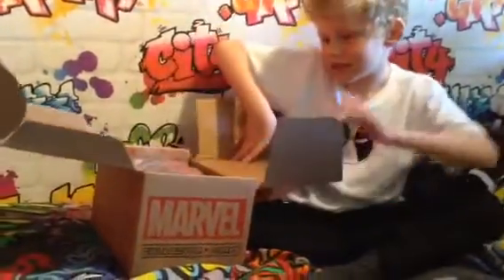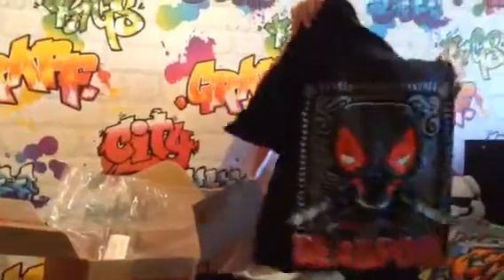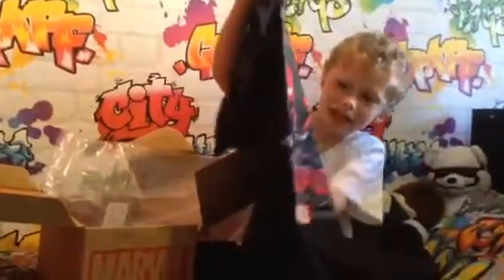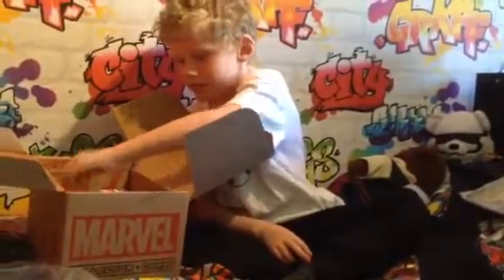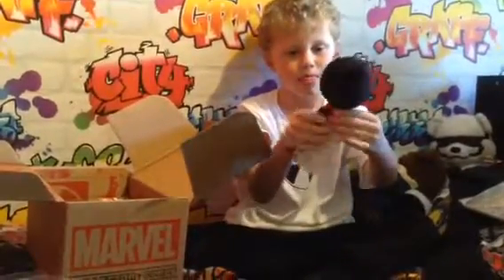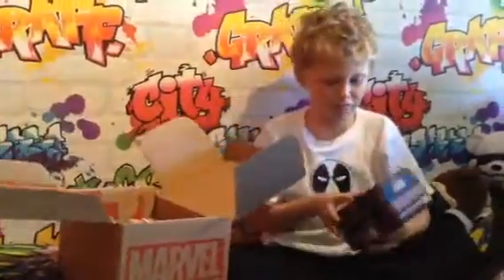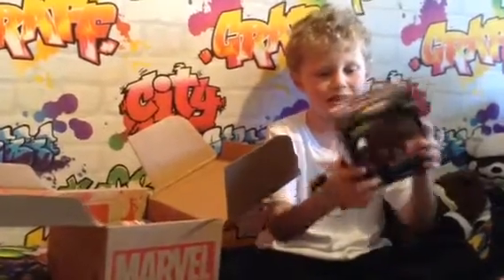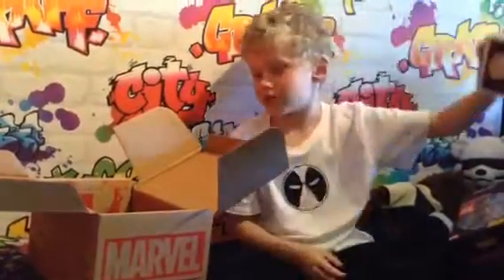Deadpool Marvel Collector Corps unboxing